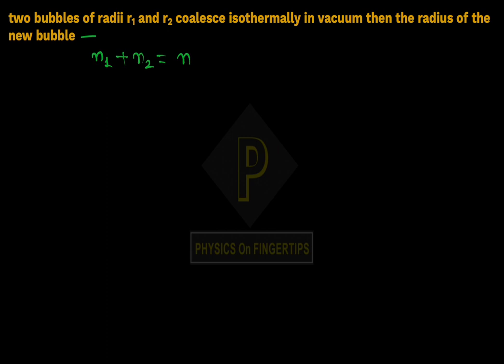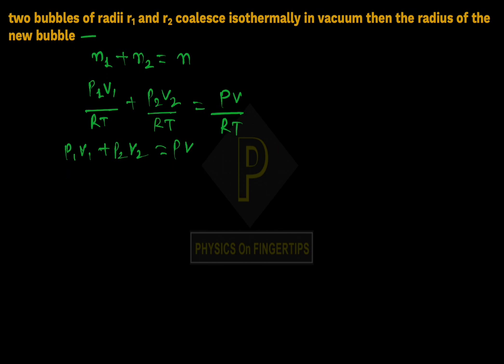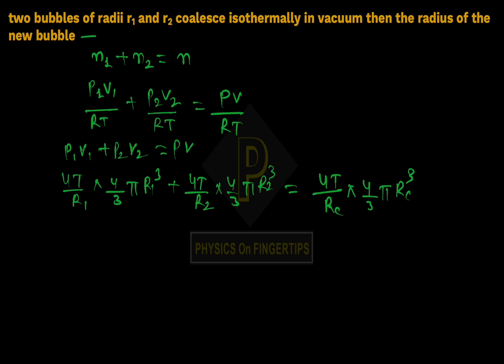Class 11 Physics | Surface tension | #24 Exercise #11| For NEET and JEE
Join “PHYSICS ON FINGERTIPS” on youtube to support me

Join our Telegram channel for Notes,Mind Maps, Test Papers, Books and many more

IITJEE NOTES
NEET NOTES
IMPORTANT NEET UG UPDATES
IMPORTANT IITJEE UPDATES
NCERT SOLUTION PHYSICS